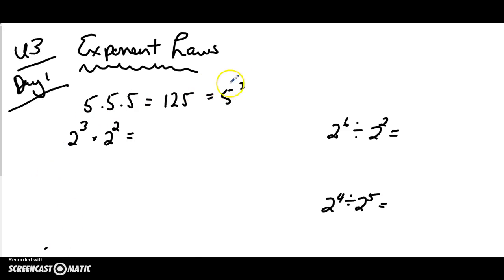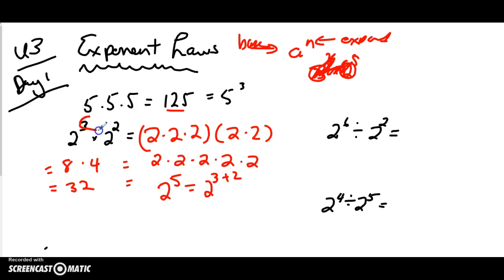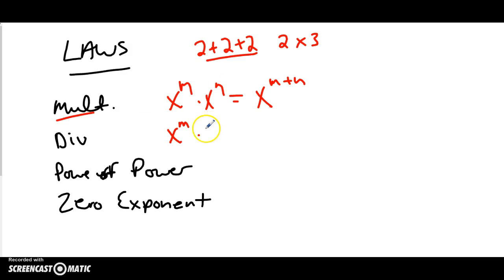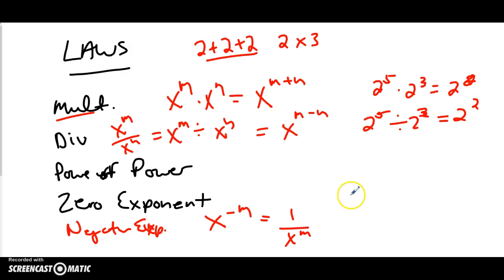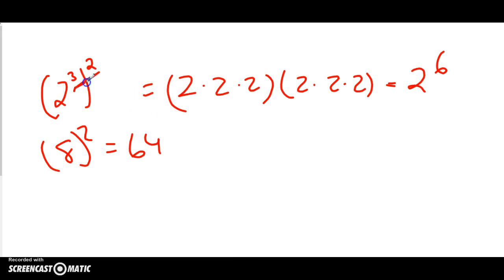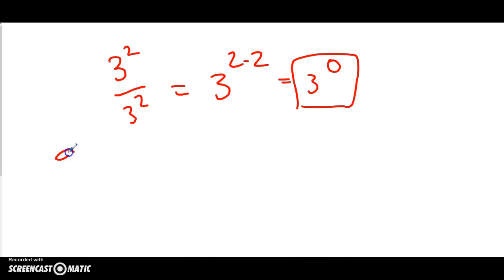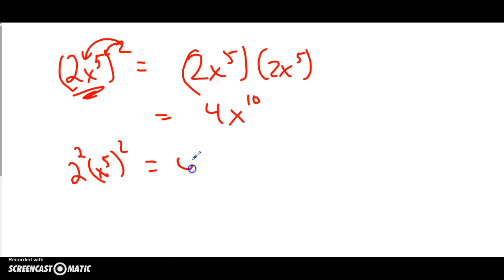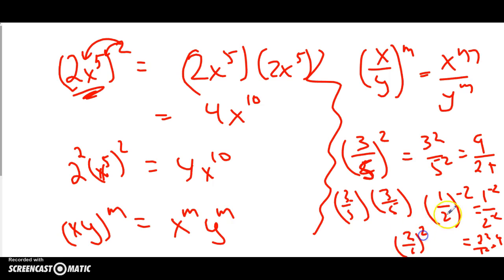11U - UNIT3 DAY 1 - EXPONENT LAWS